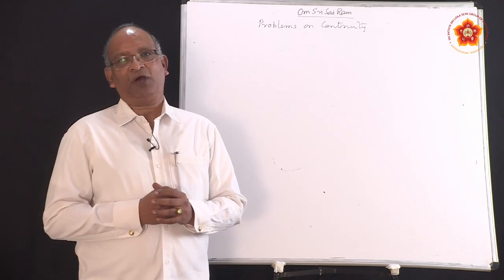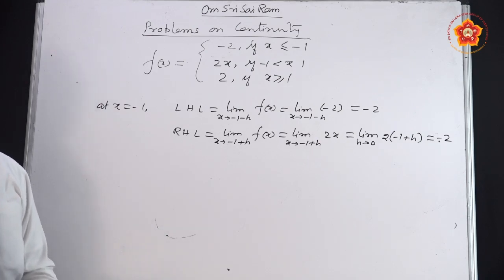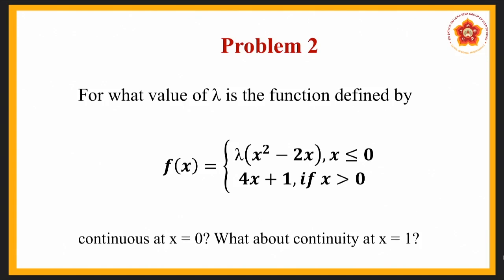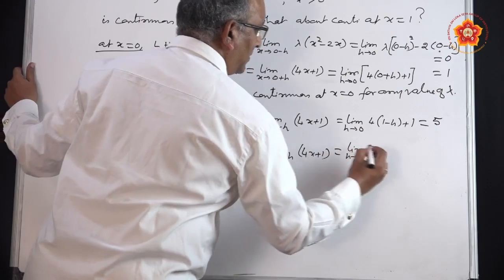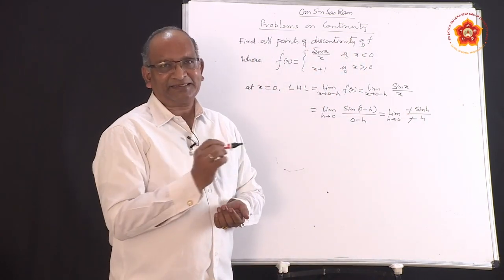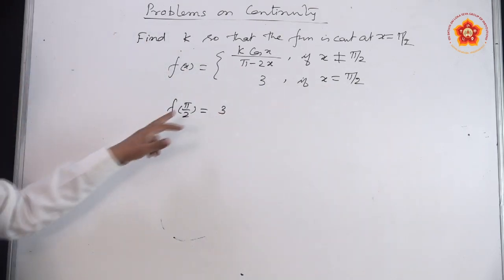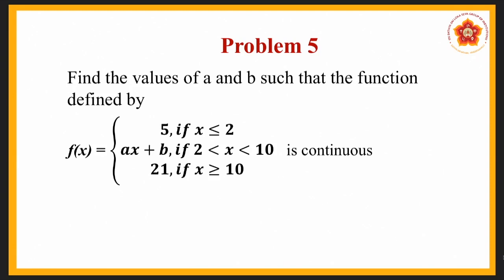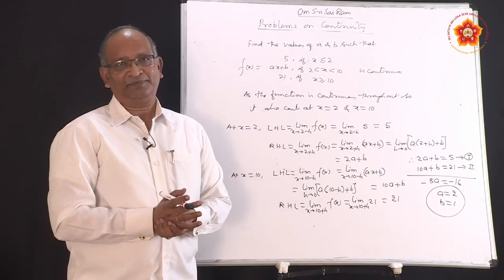II PUC|Science|Mathematics|Continuity & Differentiability|Sri Venkateswarlu|Part 2 of 14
Lesson ID: 185
Grade: II PUC
Subject: Mathematics
Stream: Science
Chapter Name: Continuity & Differentiability
Topic: Problems on Continuity
Part 2 of 14